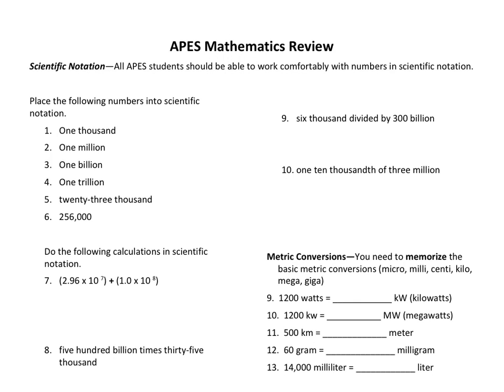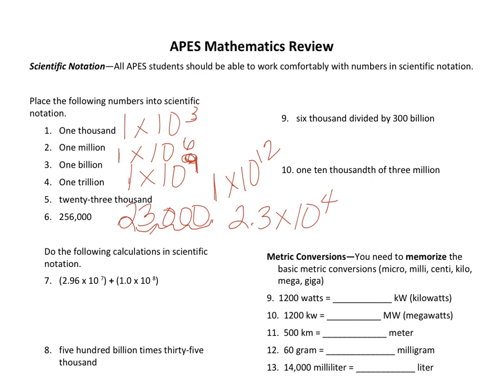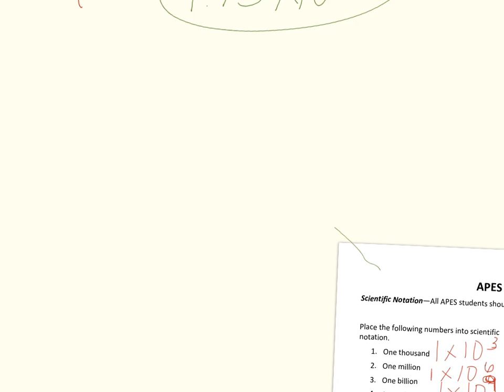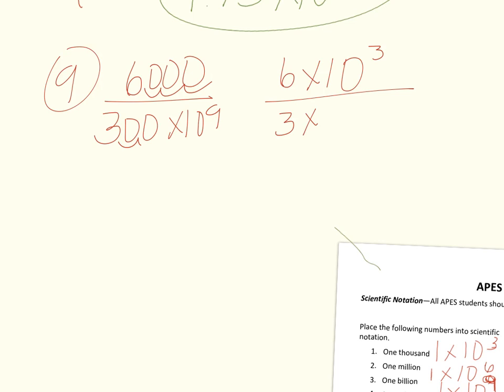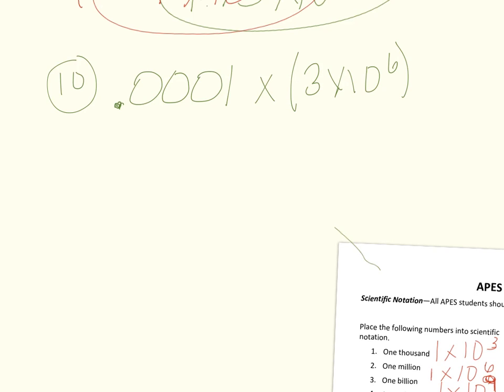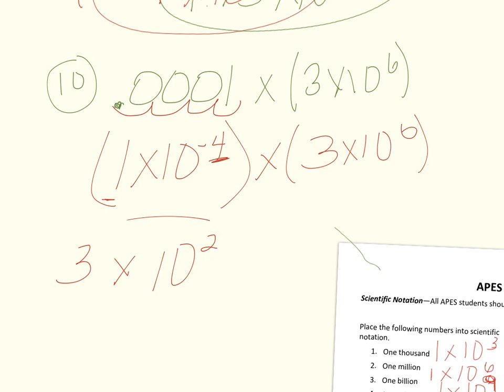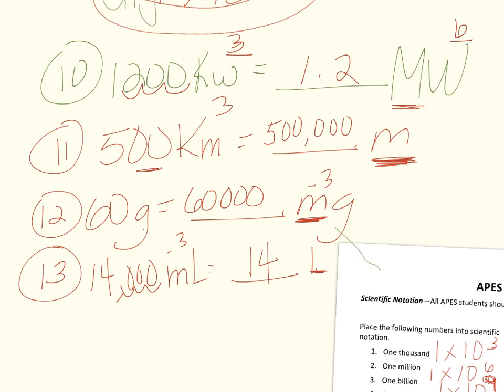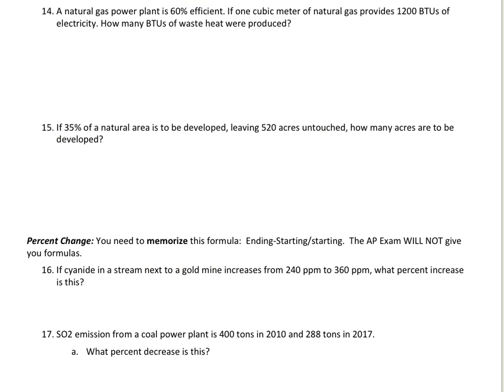APES Mathematics Review #1-13